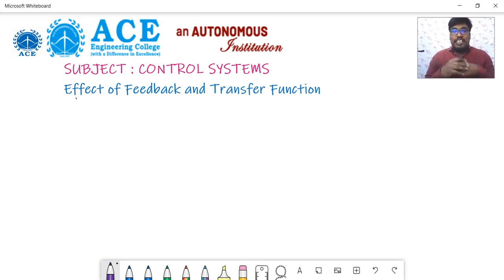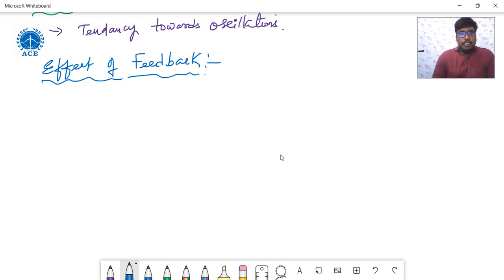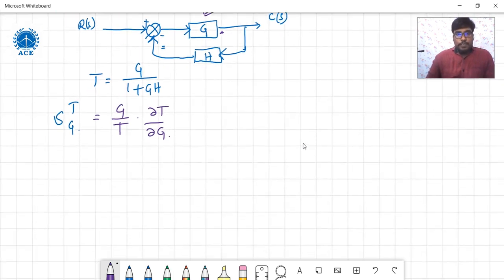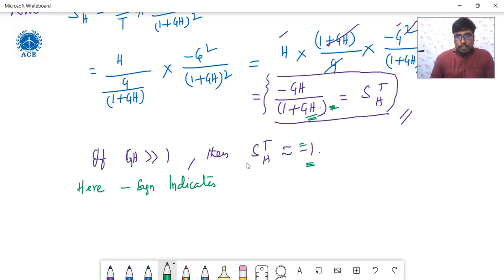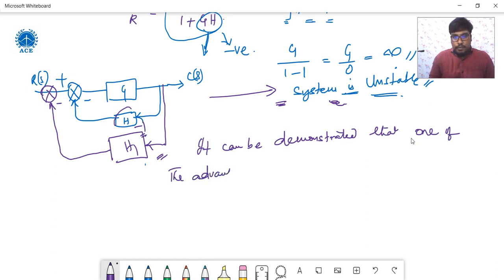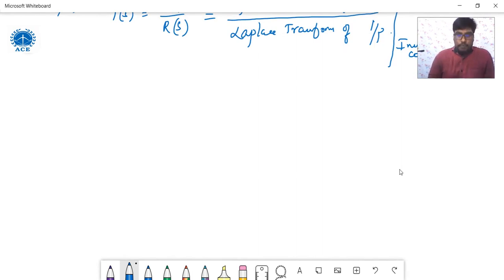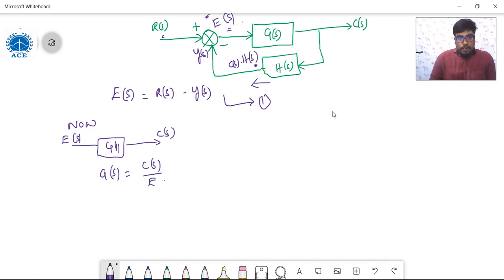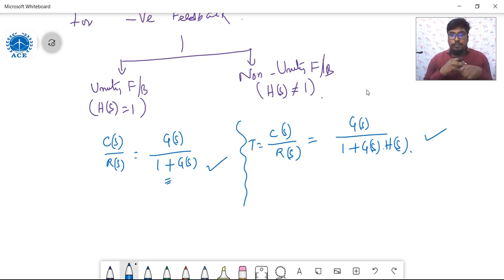Control Systems L3 Effect Of Feedback And Transfer Function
CONTROL SYSTEMS: Feedback, effect of feedback and transfer function